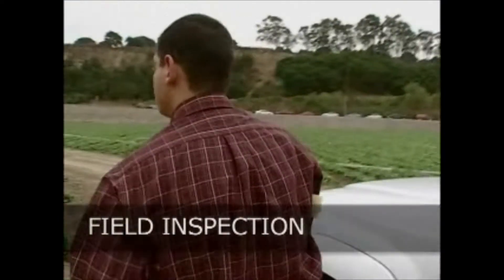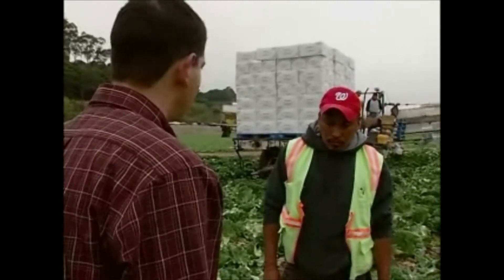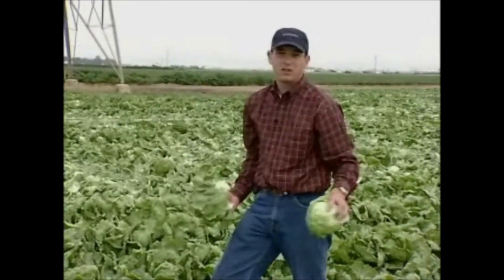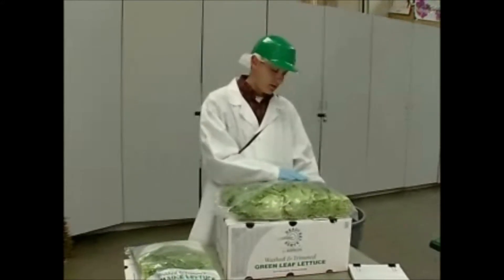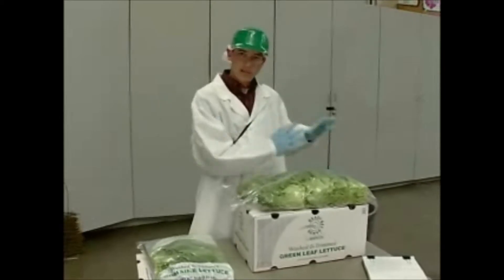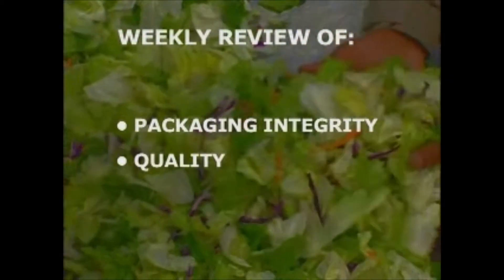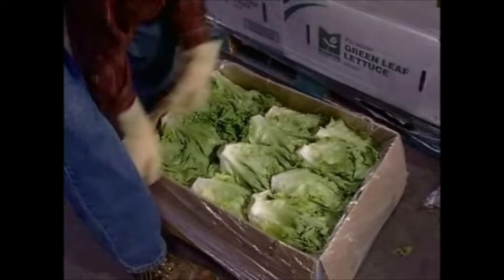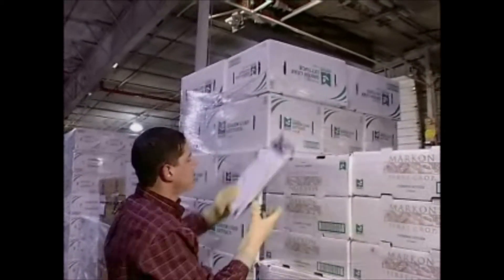A Day in the Life of a Markon Inspector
Take a walk with a Markon inspector - you'll see the steps we take to ensure quality in every carton of Ready-Set-Serve or Markon First Crop produce you purchase from us.